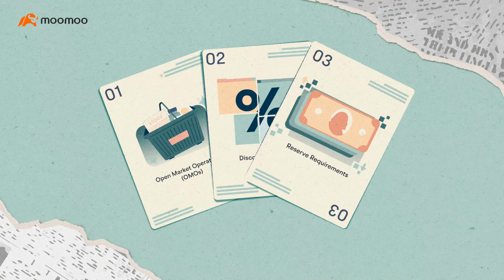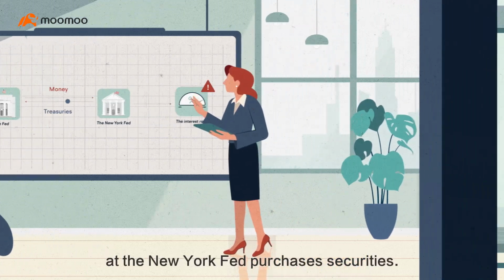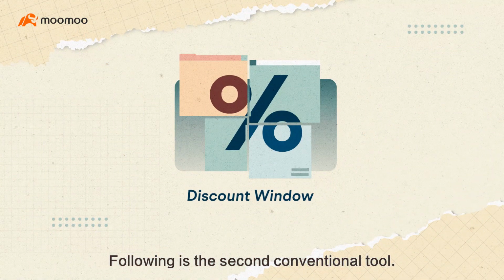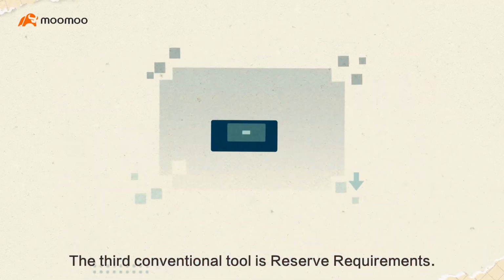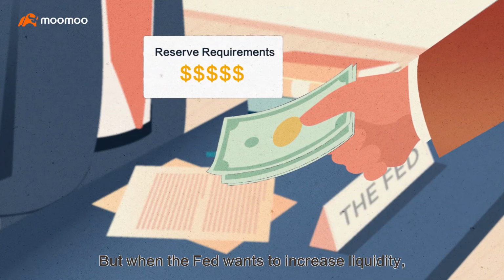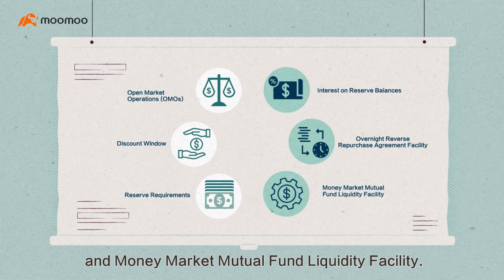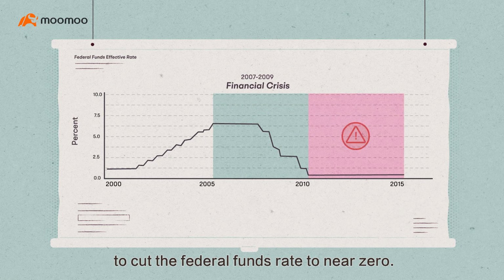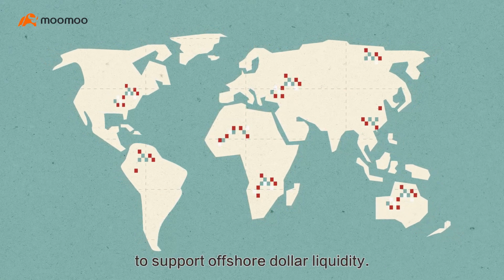Open the Fed's Monetary Policy Toolbox